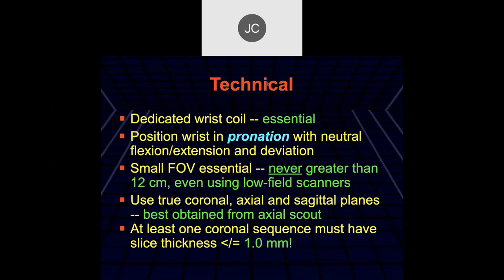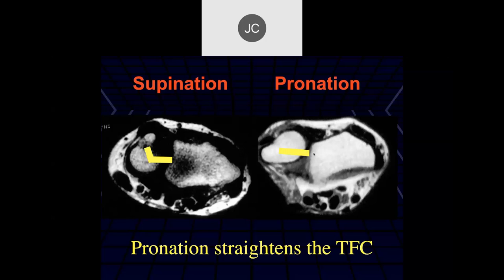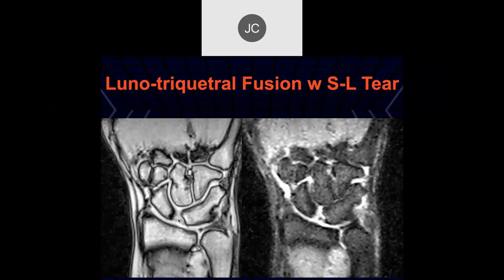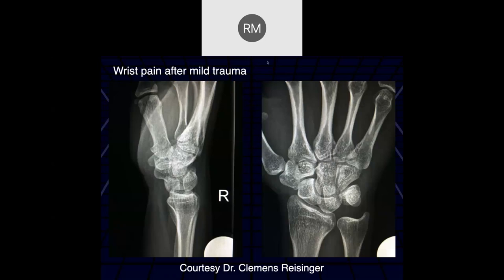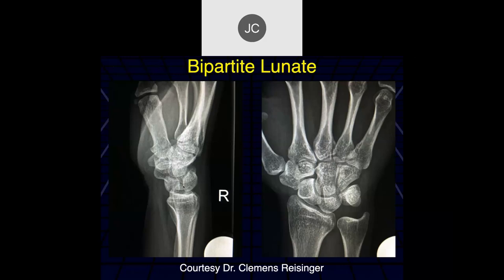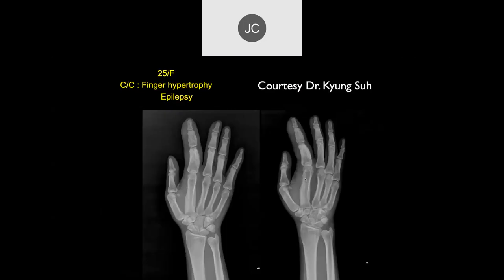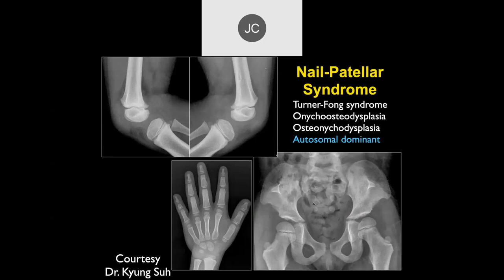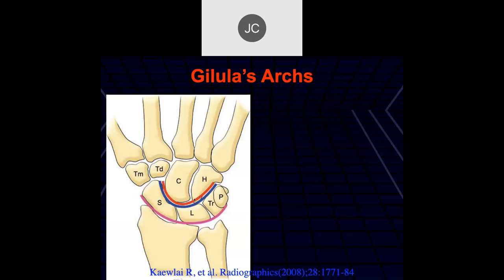MRI of the Wrist, Part 1 | Wrist Technical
This is part 1 of the RadNet MSK Fellowship MRI of the Wrist lecture series from John Crues, MD and colleagues. Topics covered in this video include: MRI acquisition techniques, positioning, arthrography, congenital, fusions, Madelung, Trevors disease, radial dysplasia, tuberous sclerosis, posterior iliac horns, nail-patellar syndrome, extensor digitorum brevis manus, Roussy-Levy syndrome, Gilula’s archs.